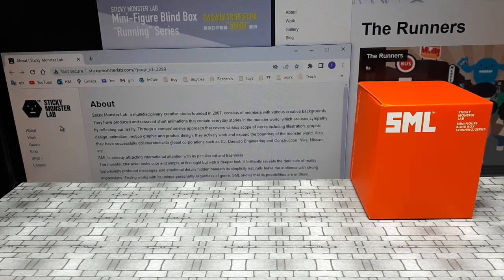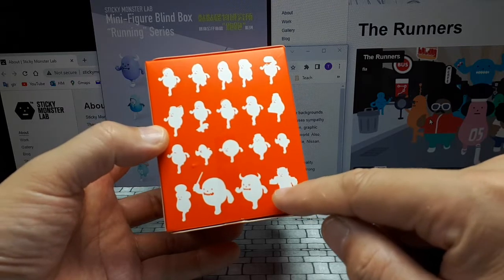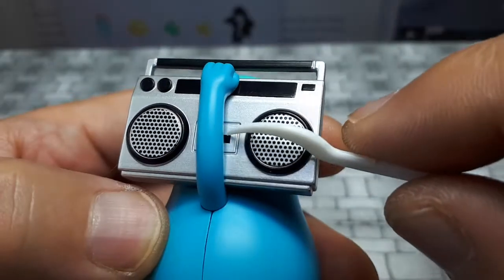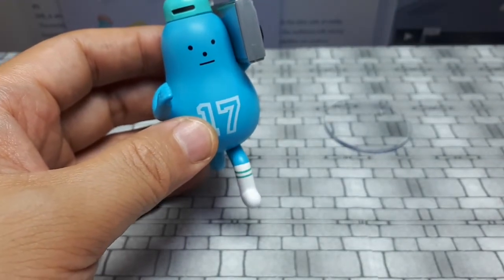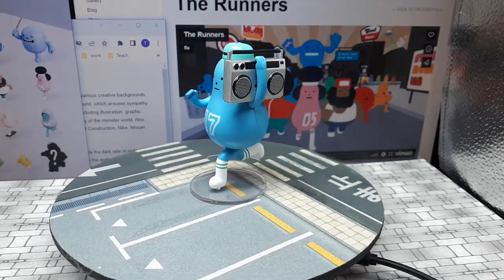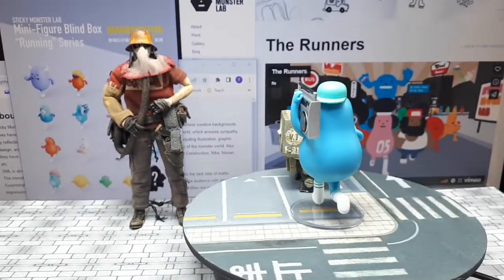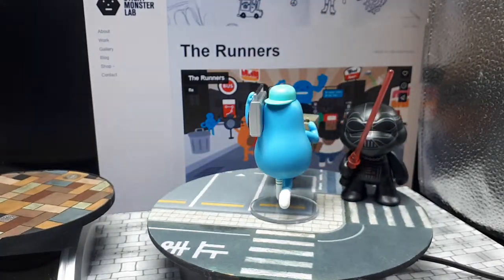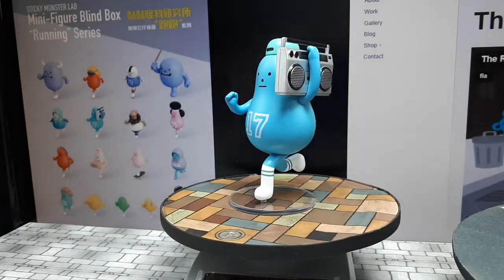SML Mini Fake! Running Bluemon Stereo Boombox by Sticky Monster Lab blue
After I bought many SML fgures (reviews will come soon) I learned this is a fake/unlicensed series.
​Only the Walking, Sport, Subway and Working series are official products approved by SML. I was lucky, but if you get a damaged or defective product you will have no support.